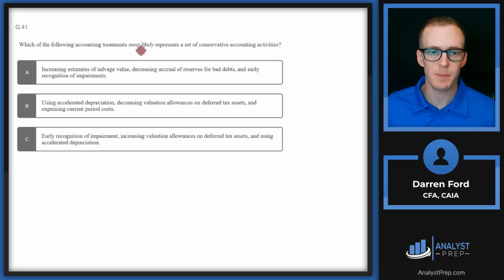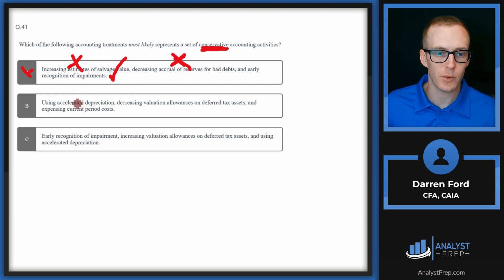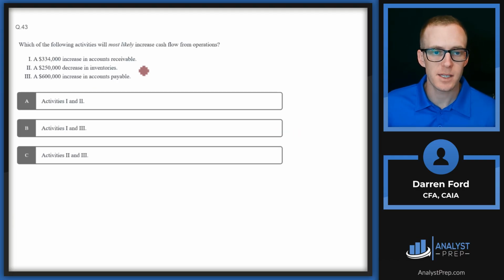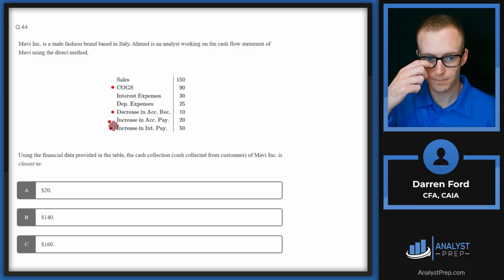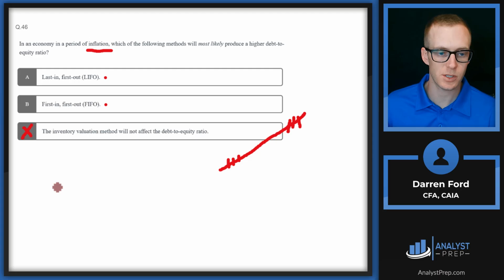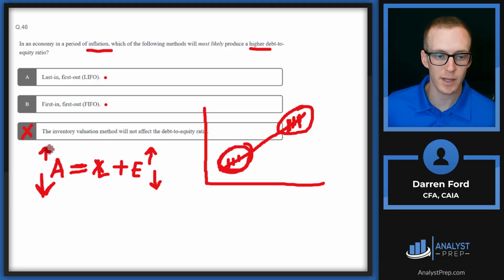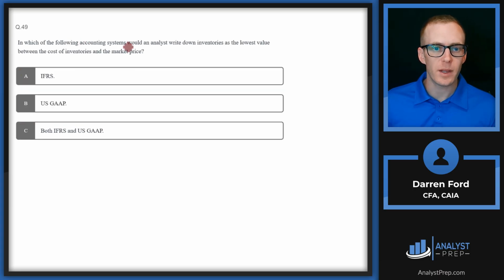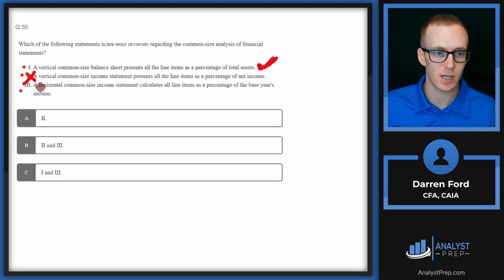Mock Exam 3A – Questions 41-50 | CFA® Level I Exam Preparation | AnalystPrep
CFA Level I Mock Exam 3A – Questions 41-50 | Step-by-Step Solutions

Work through Questions 41-50 of the CFA Level I Mock Exam 3A with step-by-step explanations covering Financial Statement Analysis, accounting methods, cash flow analysis, inventory valuation, IFRS vs. US GAAP, financial ratios, and common-size financial statements.

This CFA Level I mock exam session helps you apply key accounting and financial statement analysis concepts to exam-style questions and understand how to approach calculations efficiently.

What you'll learn:
• How to identify conservative vs. aggressive accounting practices
• How to calculate days payable outstanding and inventory turnover
• How changes in accounts receivable, inventory, and accounts payable affect operating cash flow
• How to calculate cash collected from customers using the direct method
• How IFRS and US GAAP differ in the classification of dividend payments
• How LIFO and FIFO affect the debt-to-equity ratio during inflation
• How regression analysis is used in financial statement analysis
• Differences between IFRS and US GAAP inventory valuation
• How to interpret vertical and horizontal common-size analysis

Chapters:
0:04 Conservative Accounting Activities
2:25 Days Payable Outstanding
3:07 Cash Flow from Operations
4:22 Cash Collected from Customers
5:24 IFRS Dividend Classification
5:52 LIFO vs. FIFO During Inflation
8:24 Inventory Turnover
9:06 Regression Analysis in Financial Statement Analysis
9:43 IFRS vs. US GAAP Inventory Valuation
10:18 Common-Size Financial Statement Analysis

Get access to CFA Level 1 study notes, video lessons, practice questions, mock exams and other exam preparation resources: